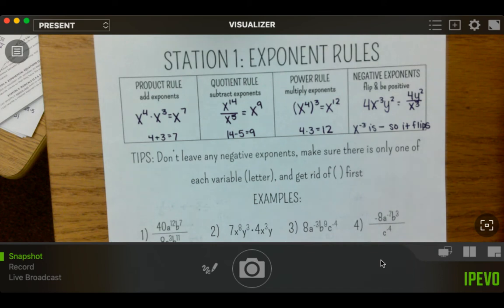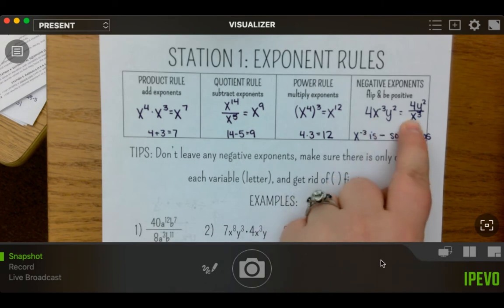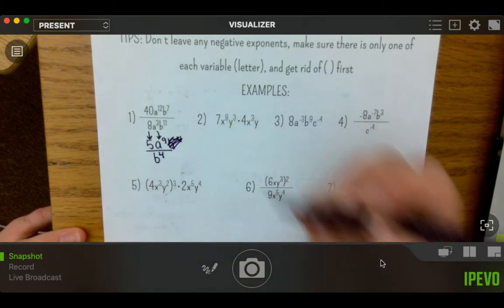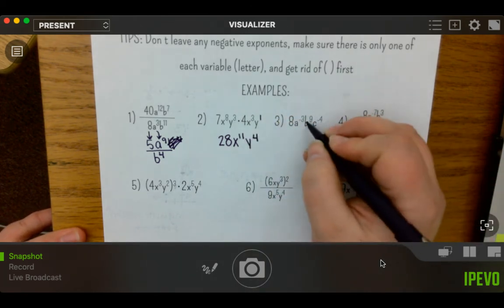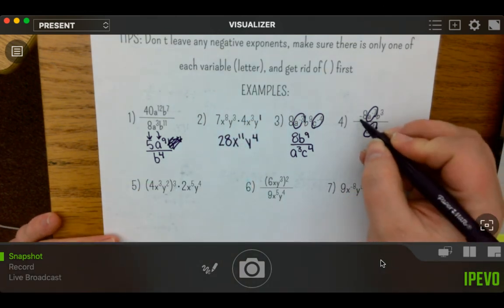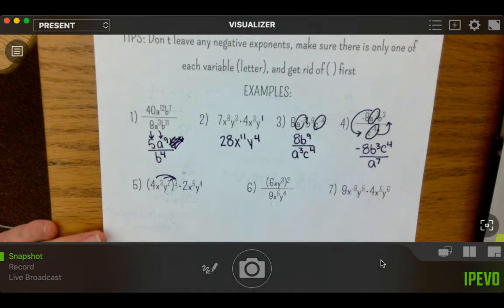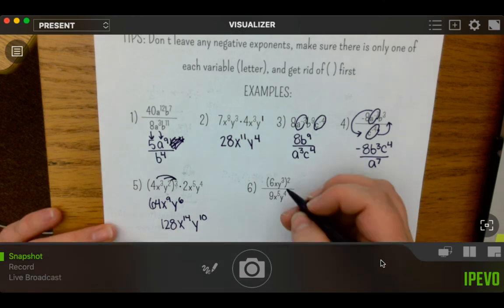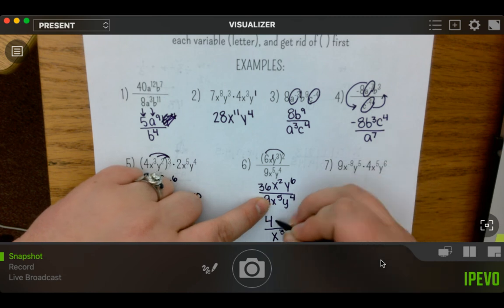Unit 5 Review (Station 1)